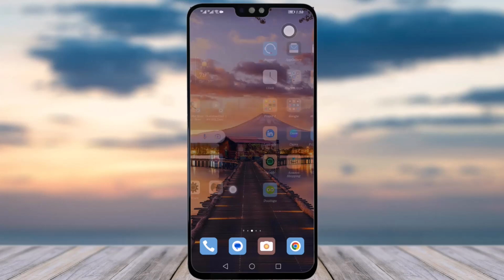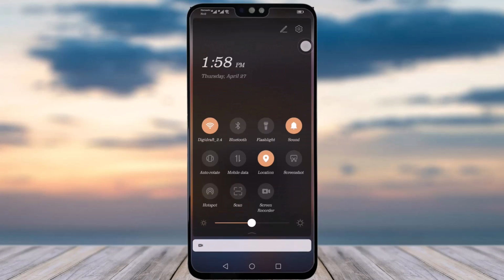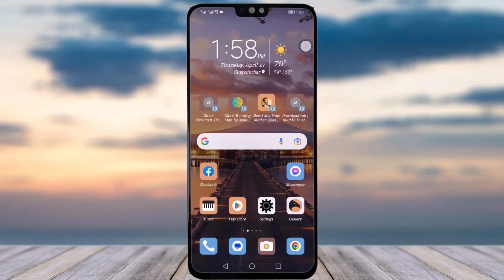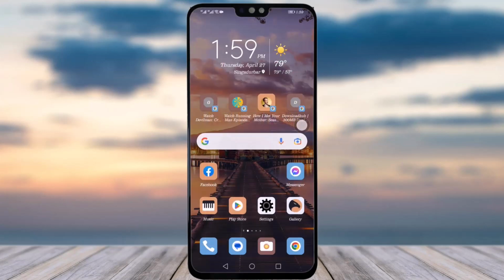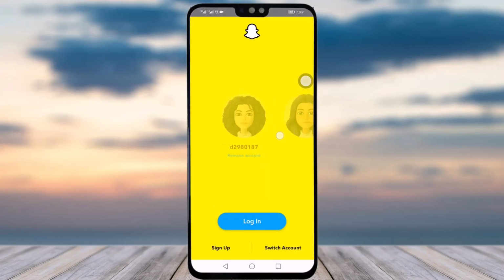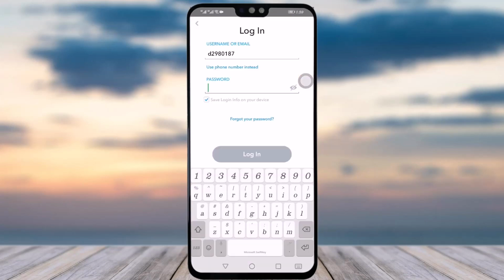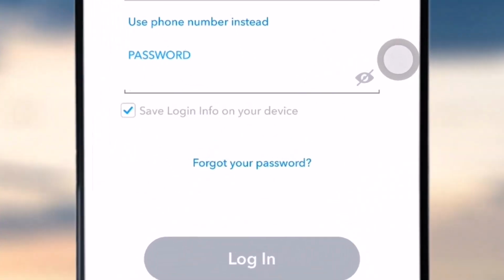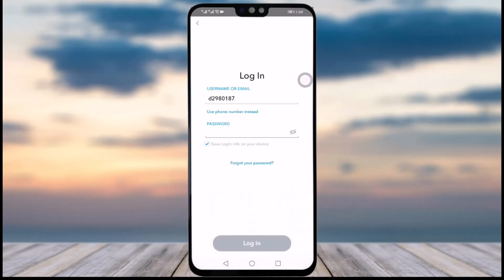How To Fix Snapchat Something Went Wrong | 2023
In this tutorial, I will guide you on how you can simply fix the something went wrong problem on your Snapchat App.
0:00 Intro
0:14 Network connection
0:33 Update app
0:50 Forgot password
1:21 Conclusion